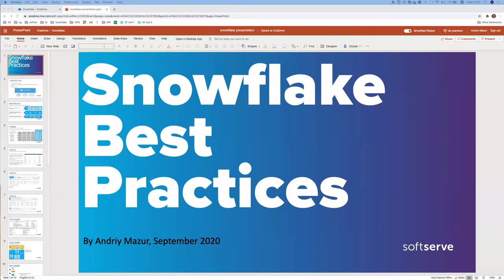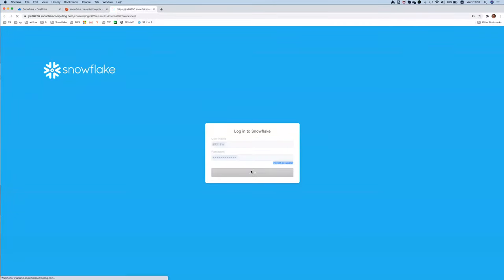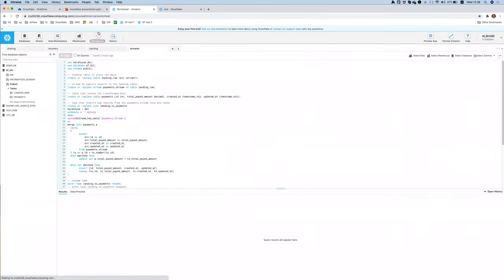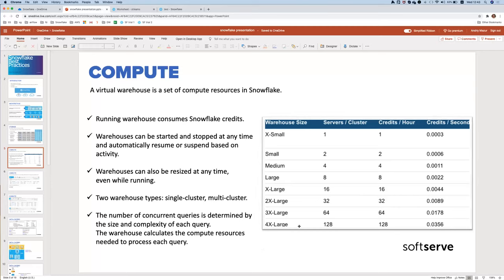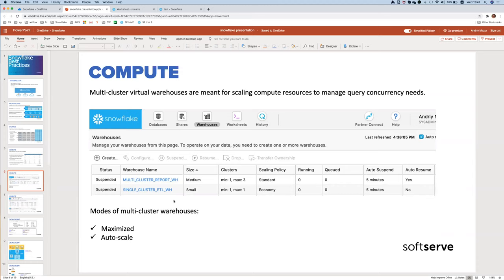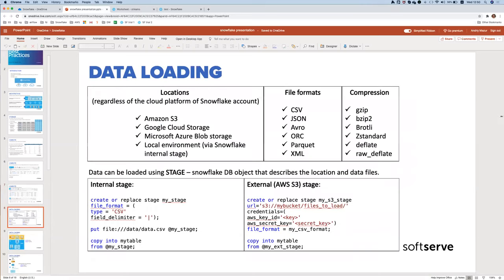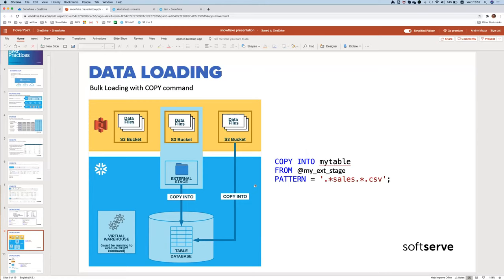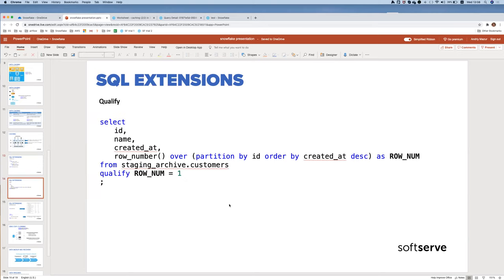Snowflake Best Practices by Andriy Mazur (Eng)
Discussed Snowflake architecture, specifics, and best practices of usage.